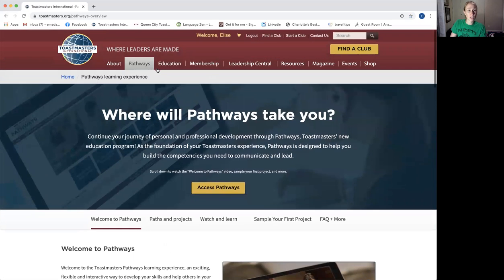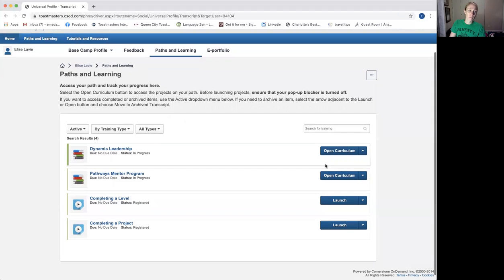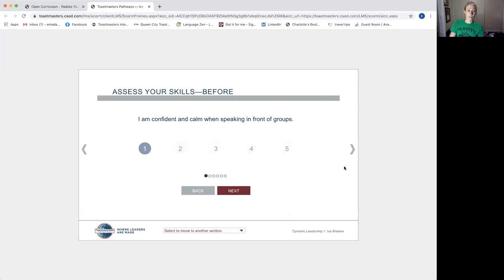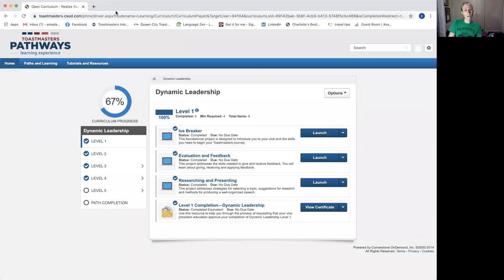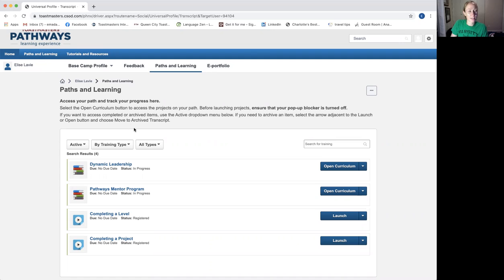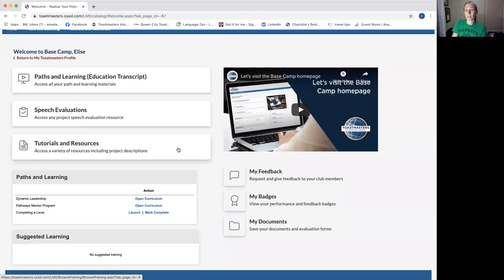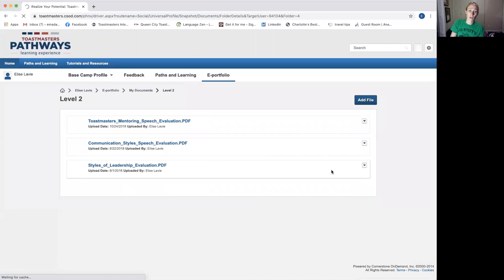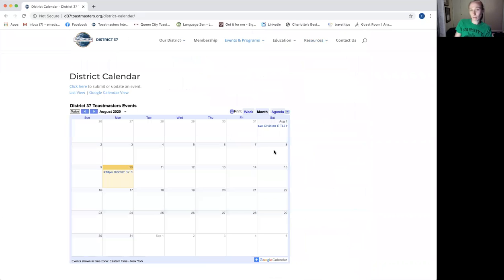QCTM Toastmasters International Pathways Tutorial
Welcome to Queen City Toastmasters! Get your educational program kicked off with this Pathways oriented tutorial on how to navigate the Toastmasters International Page.